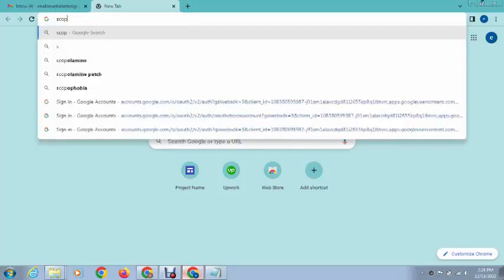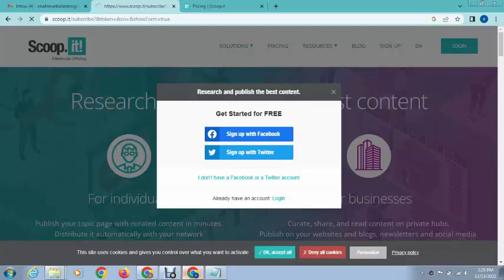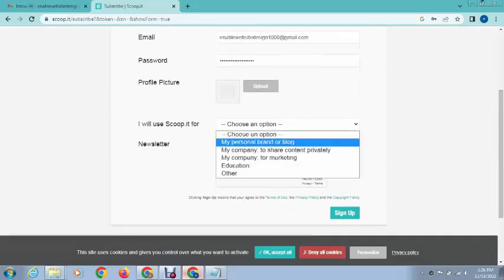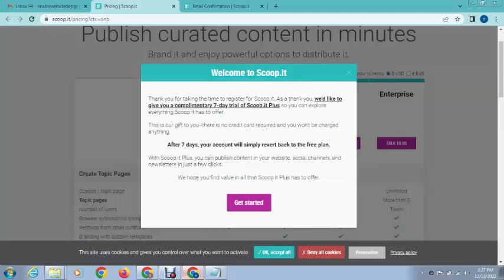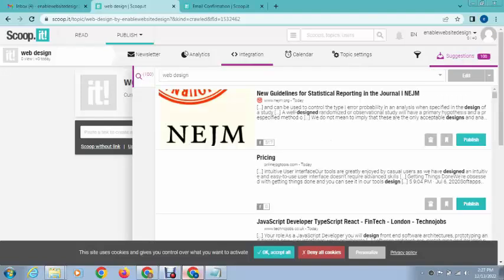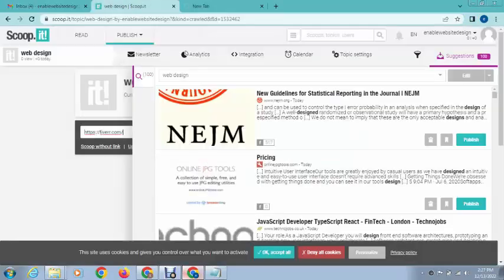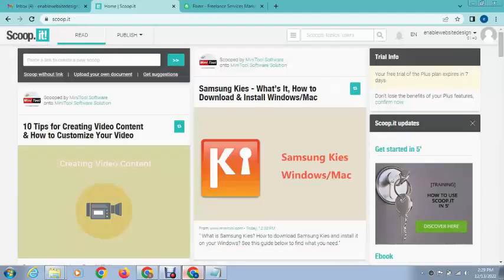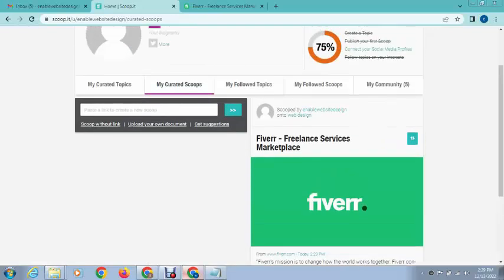How to Create Scoopit Account and Share Post only just in 5 minutes?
First of all, it's a CONTENT CURATION platform that can boost your visibility! Learn how to create a Scoop.it account and share your posts to reach new audiences and drive traffic back to your blog. This platform helps you establish thought leadership in your niche.

This step-by-step tutorial will show you exactly how to sign up for Scoop.it, create engaging content curations, share your blog posts effectively, and use their publishing tools to amplify your content's reach across social networks.

If you're searching for Scoop.it tutorial, content curation platform, share blog posts Scoop.it, content marketing tools, or drive traffic from content curation, this comprehensive guide is perfect for you.